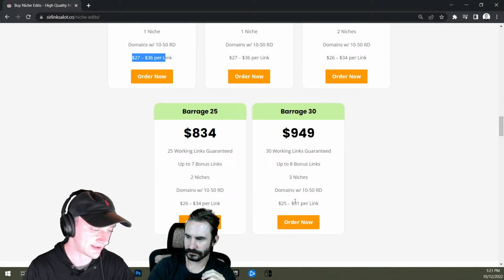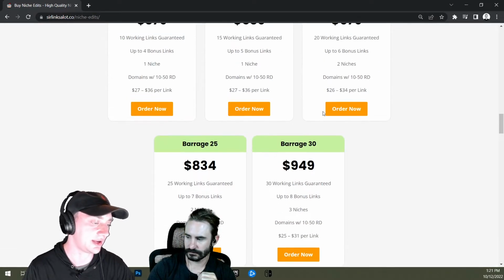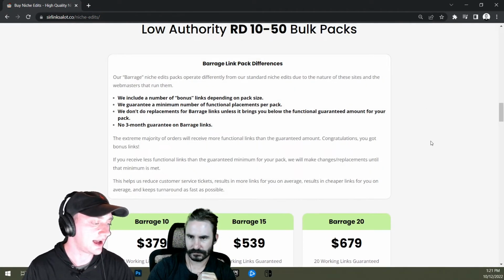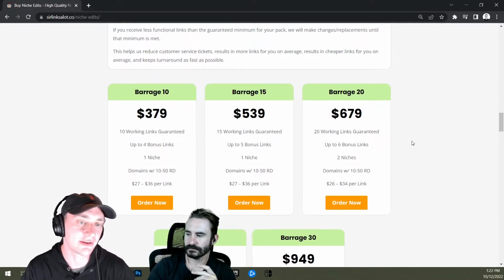Types Of Backlinks To Use For Tiered Link Building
Tiered link building can be a very effective strategy for increasing your rankings on Google. Here are the types of links we use for it.